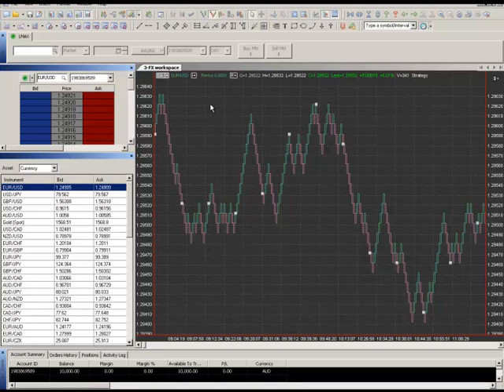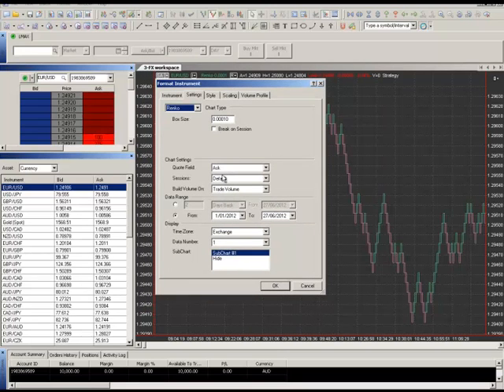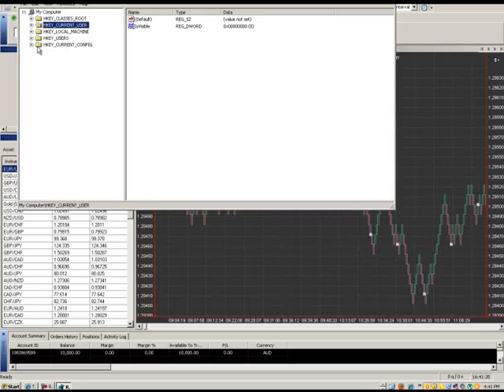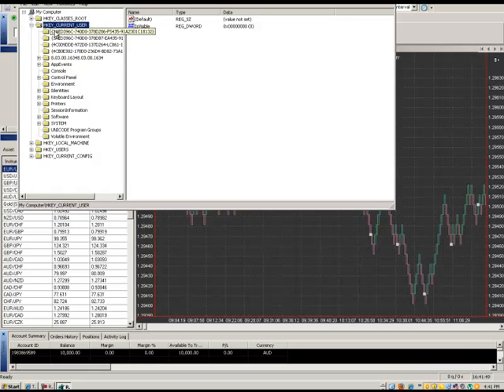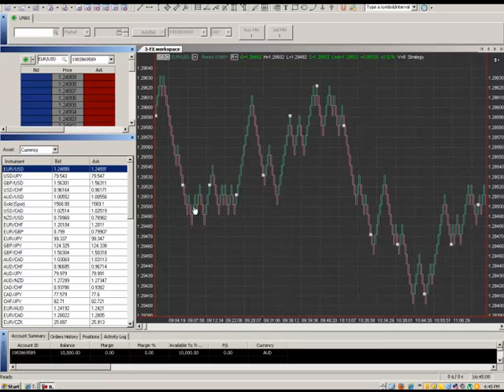Multicharts How To Load Up Additional Renko Bars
Hi Traders,

Just a very quick video on how to increase your data using Renko Multicharts.

If you are finding your Renko bars are not loading up any more than say 2 months of data then you are probably hitting the maximum number of bars on the chart. The following video will take you through the process of loading up 6 months of Renko data.

Cheers

Team